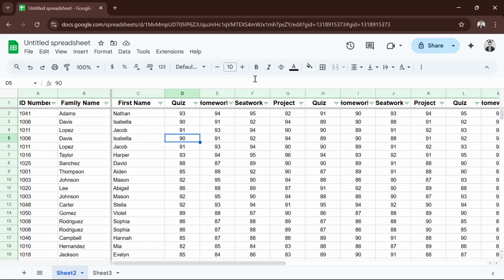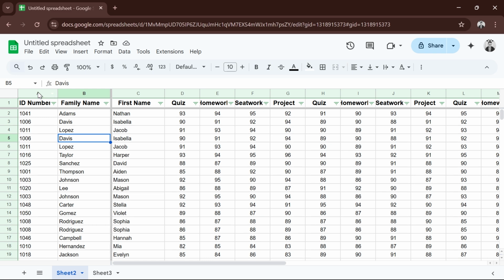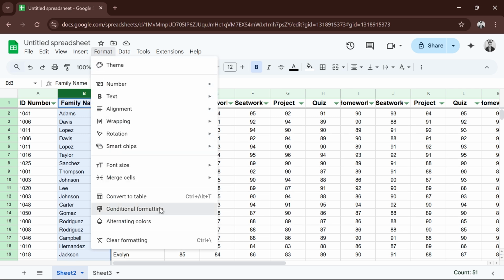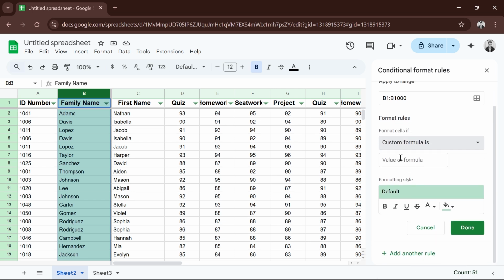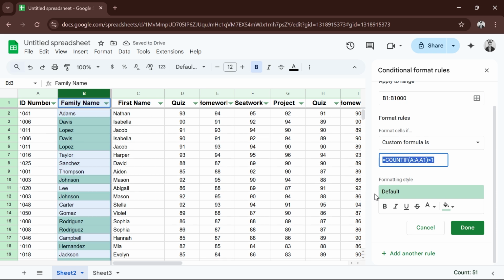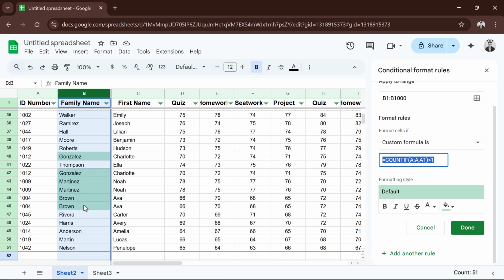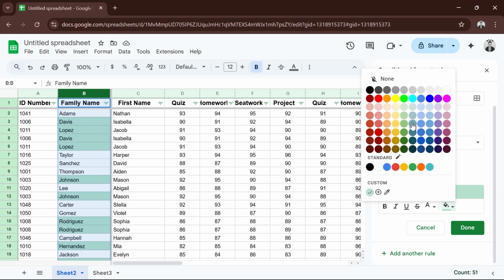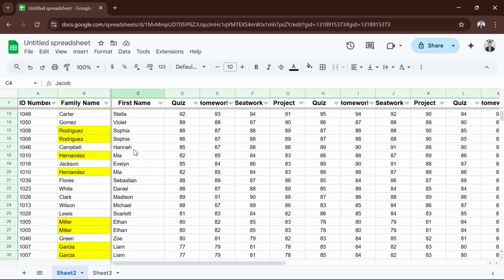How to Find Duplicates in Google Sheets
In this video tutorial you will learn how to find duplicates in Google Sheets!